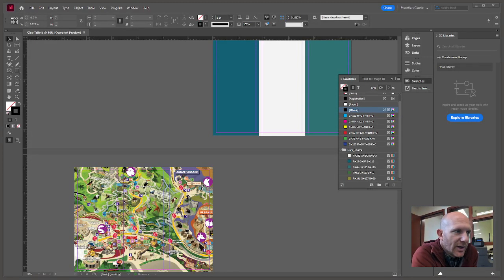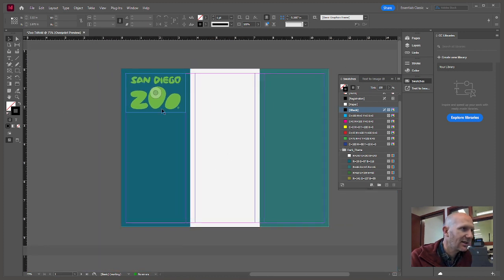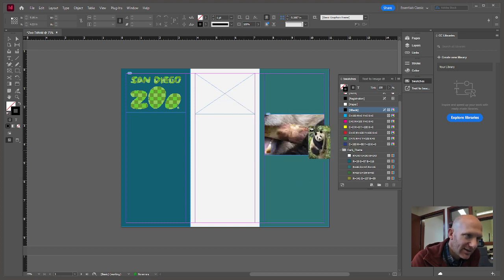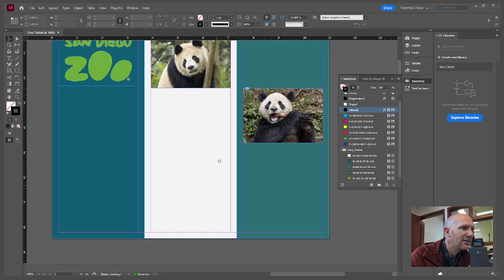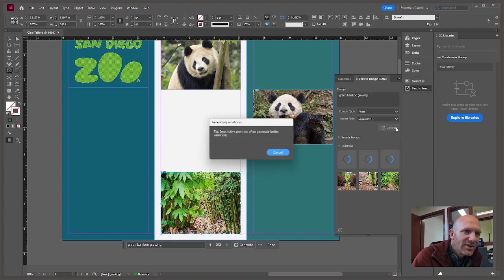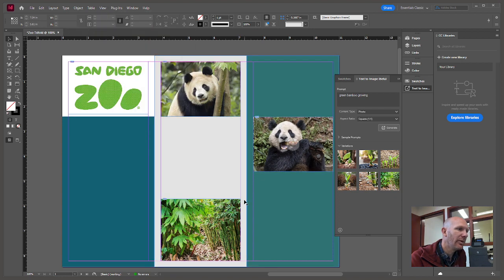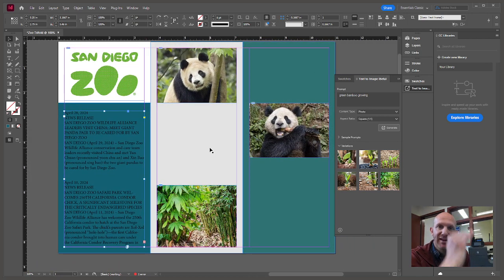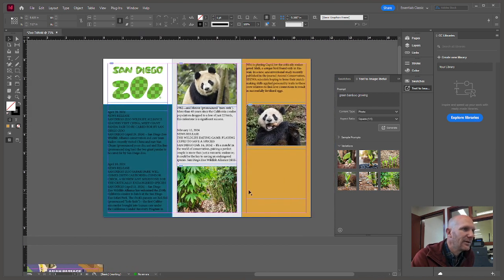B16 16.4: TriFold P2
In this introduction to InDesign I demo placing all the assets (Logo, Photos, Maps, & Copy) into your InDesign File.